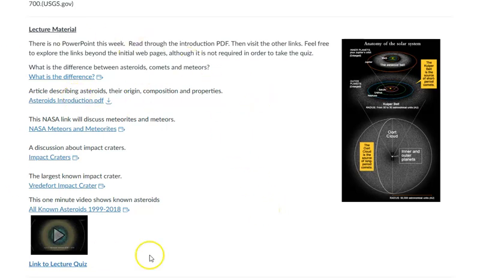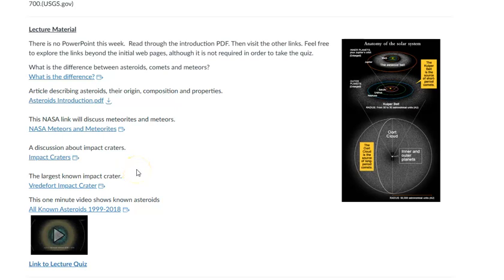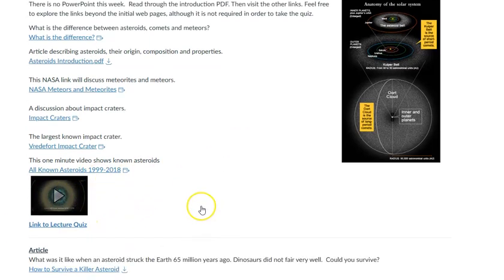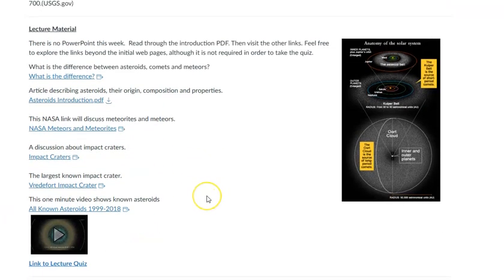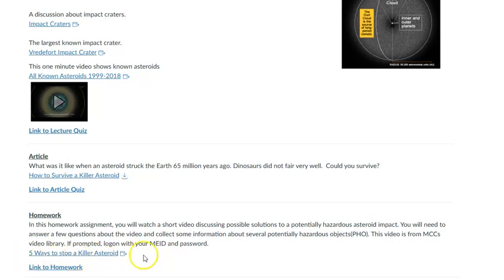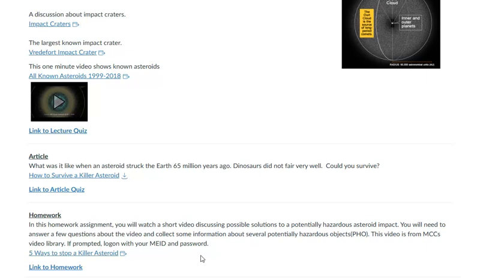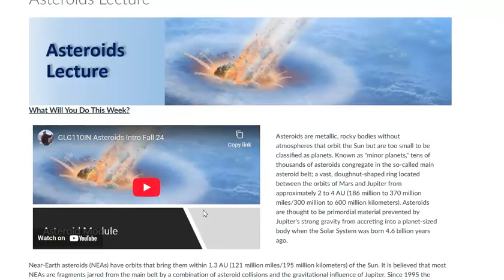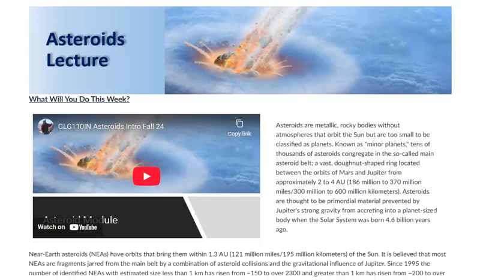GLG110IN Asteroids Intro Spring 2025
This is a introduction video for the module on Asteroids for the online Geology course GLG110IN offered by Mesa Community College.